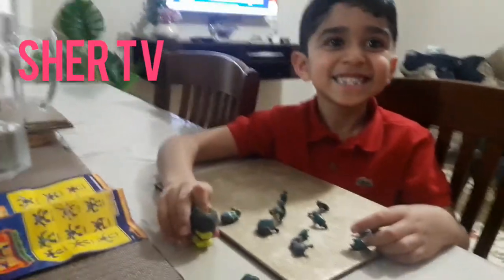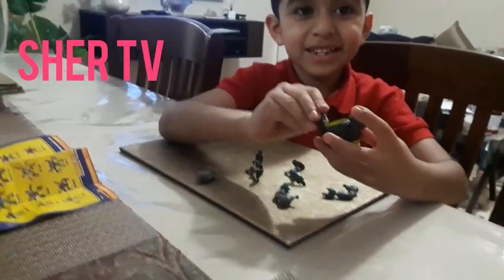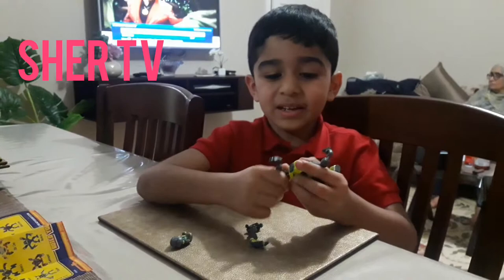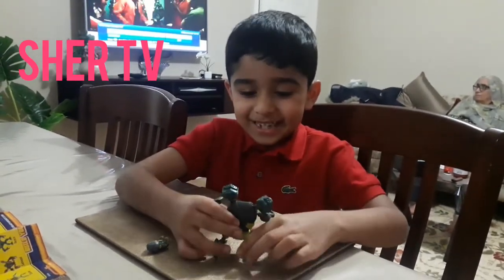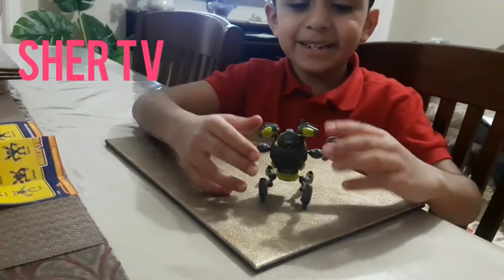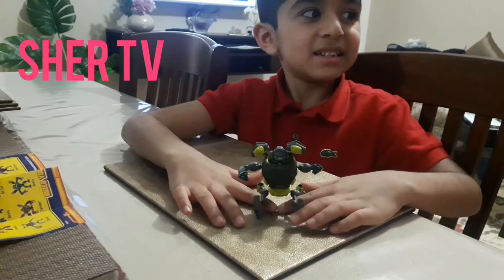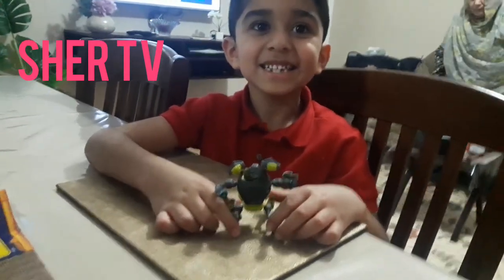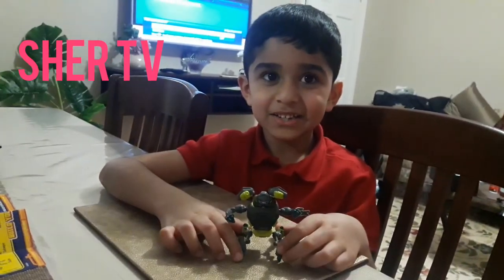Yousaf fixing robot | ready 2 robot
ready 2 robat